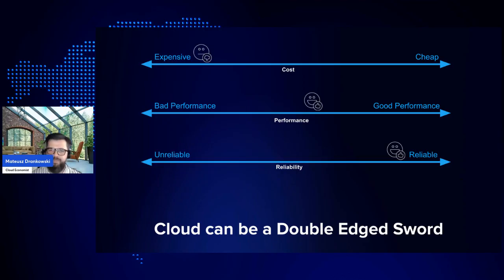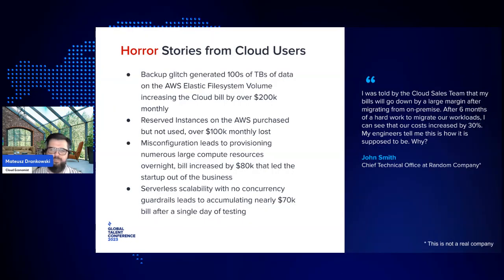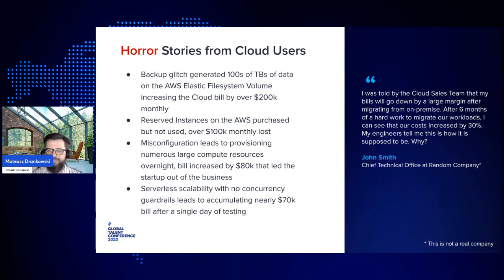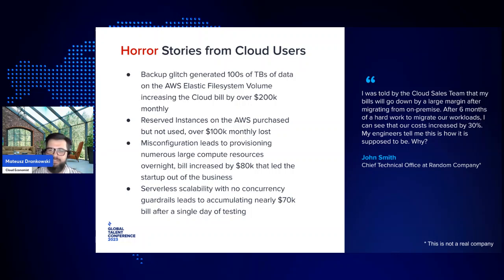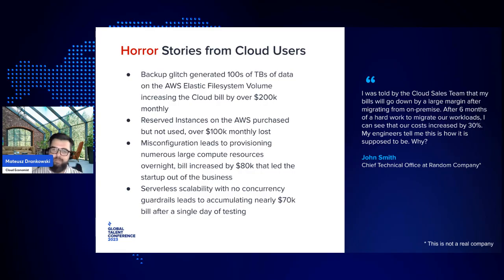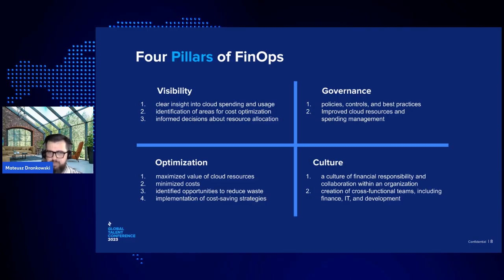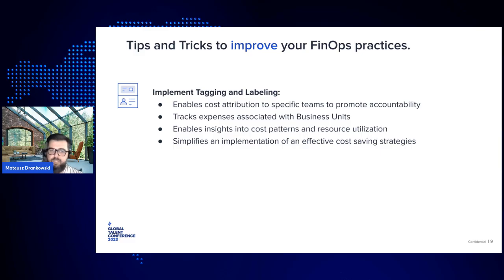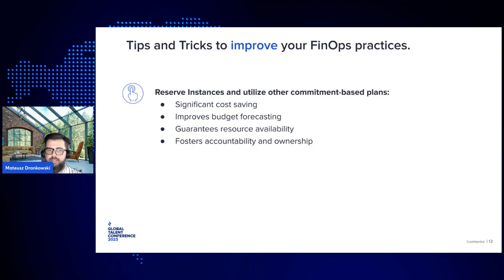FinOps in Action: Driving Efficient Cloud and DevOps Adoption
How can FinOps help teams manage cloud costs while supporting effective DevOps delivery? In this Toptal conference session, I discuss practical strategies and examples for balancing speed, cost and quality.

Topics covered:
- Collaboration between finance, engineering and operations.
- Applying FinOps principles to cloud efficiency.
- Building cost-effective DevOps pipelines.

For DevOps engineers, cloud architects and engineering leaders. Published in November 2024.

I'm Matt Drankowski, an AI-SDLC Consultant. This channel focuses on AI across the software development lifecycle: specifications, agent workflows, code review, testing, governance and measurement. This earlier session covers FinOps and cloud delivery.

What is your team's biggest challenge in managing cloud costs?